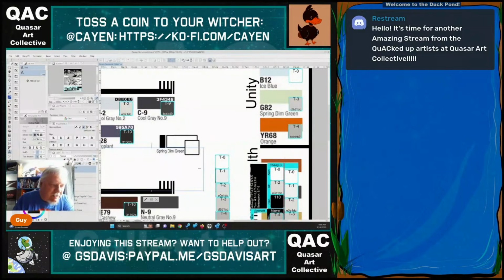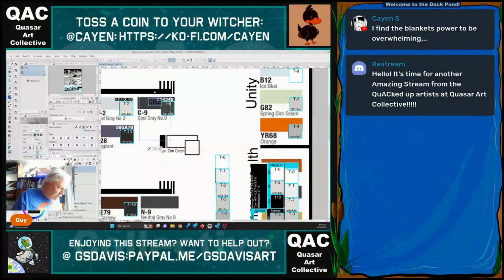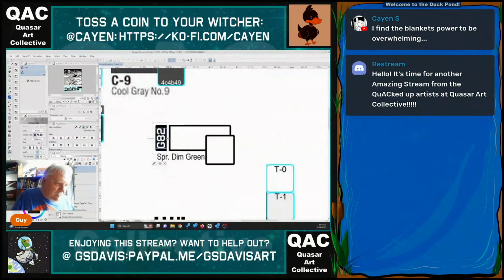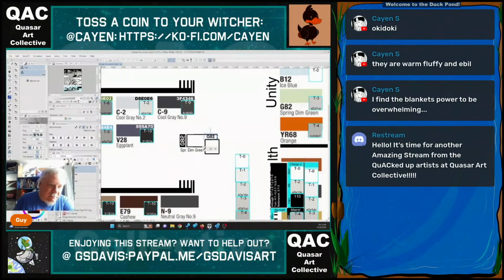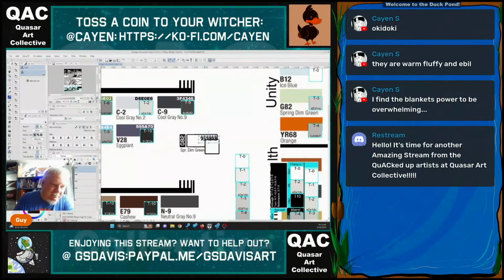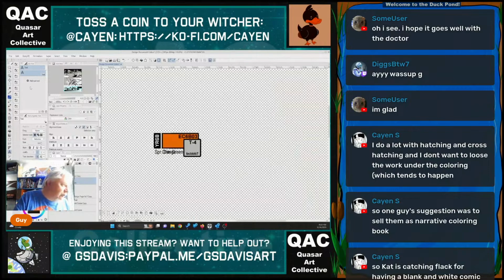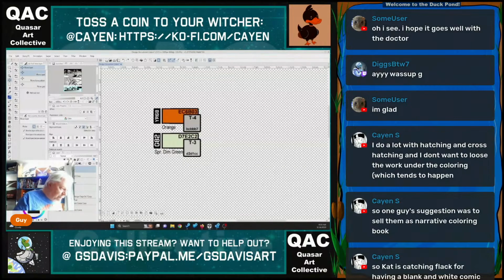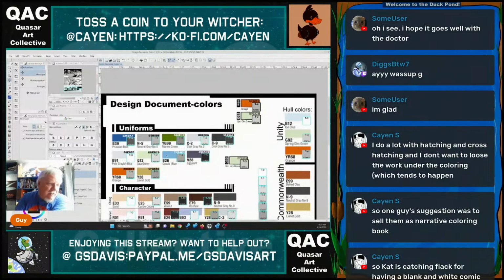Stream a little stream my friend!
Here we are, Arting our Best Lives!